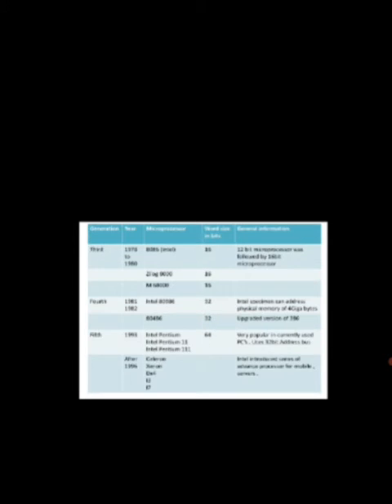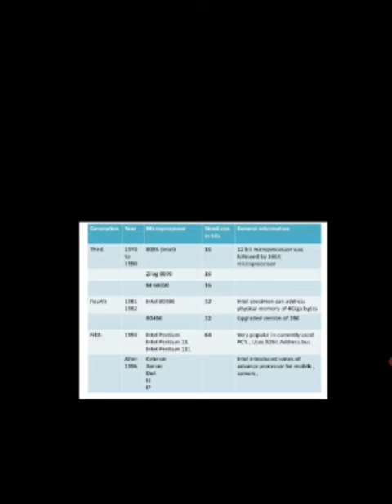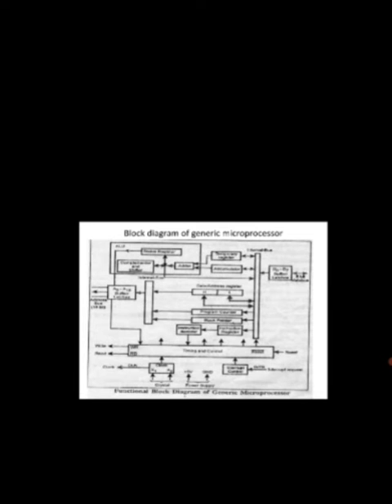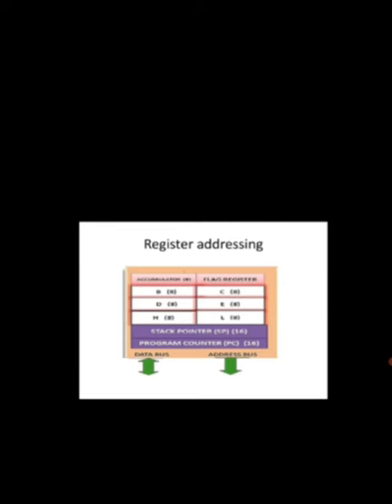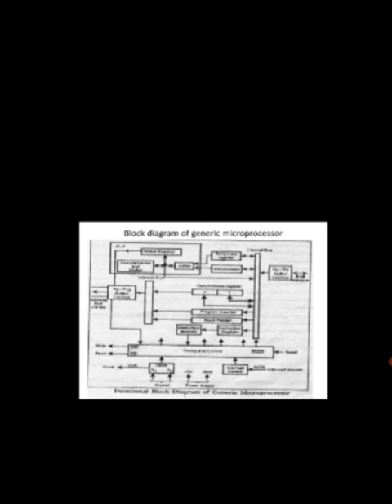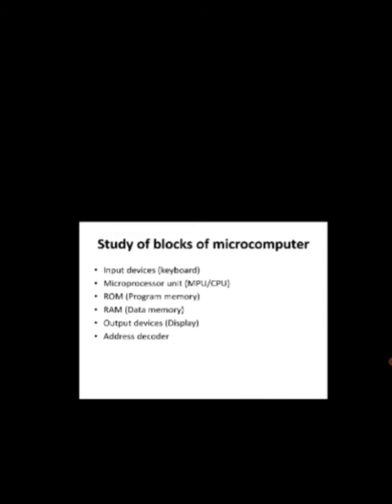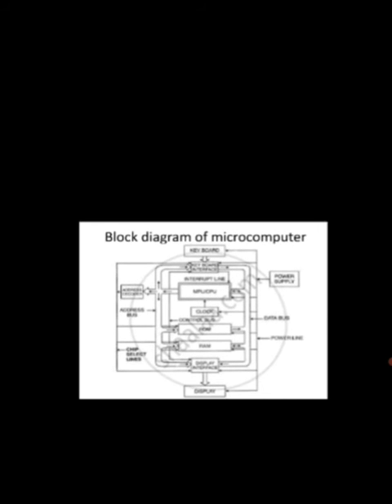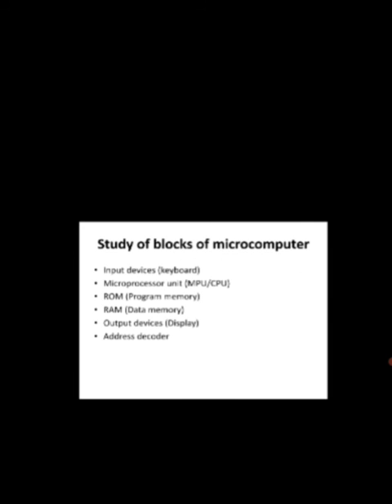12th| Science| Computer Science| Paper 2 | Ch. 1| Intro.To Microproc. And Org. Of 8085 | L2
12th| Science| Computer Science| Paper 2 | Chapter 1| Introduction To Microprocessor And Organization Of 8085 | L 02

Paper 2,

1st Chapter Introduction to microprocessor and organization of 8051.